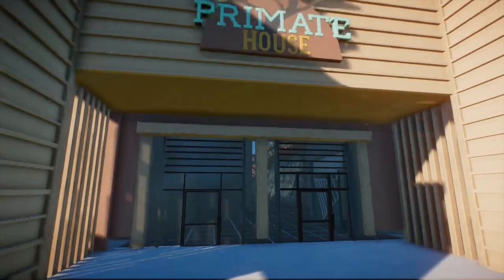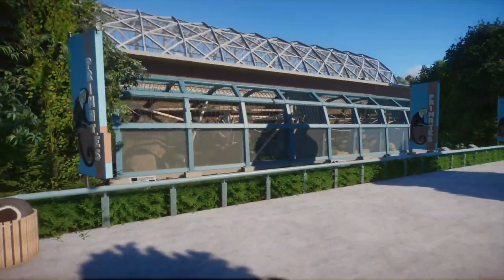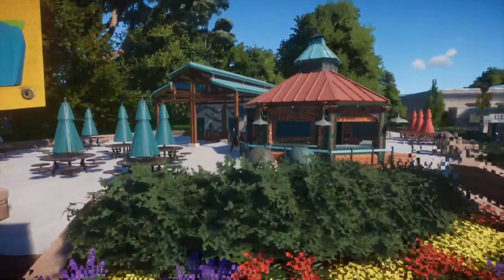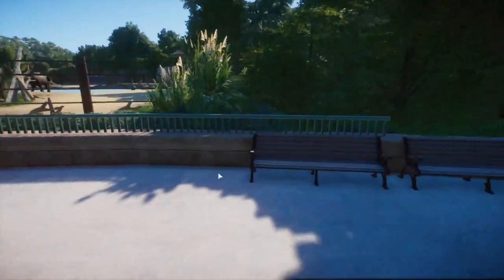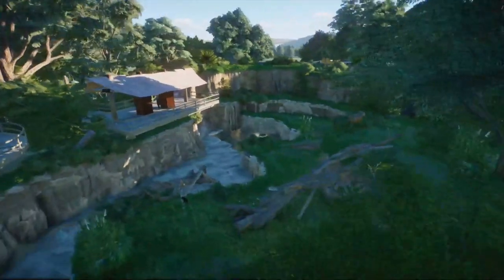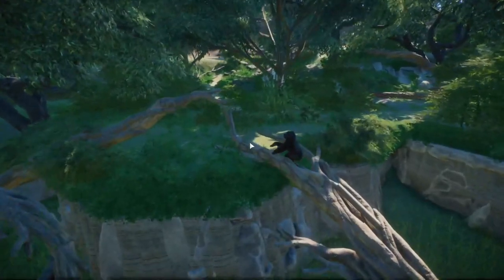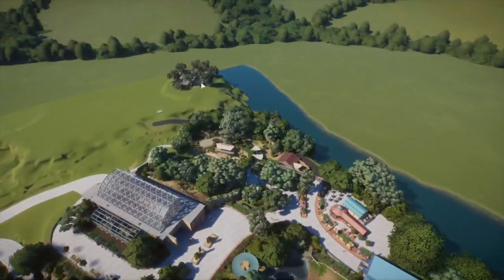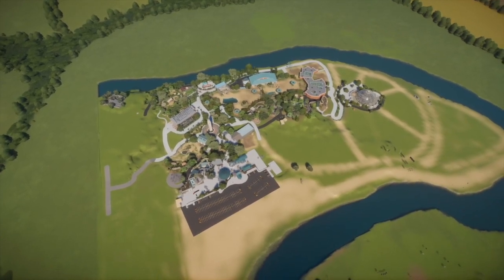Ep.7 | GORILLA CANYON! | Orewell Zoo | Planet Zoo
Welcome to Orewell Zoo! A realistic midwestern zoo home to the Southeast Asia series, as well as several other exhibit areas, with many more on the way.. Today we're venturing into the nearly finished Gorilla Canyon/ Primate House areas.